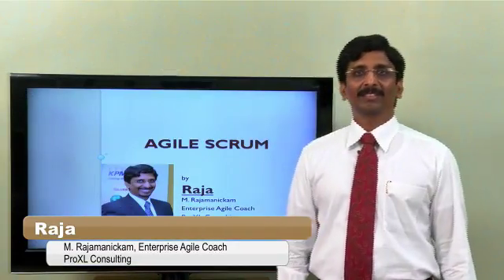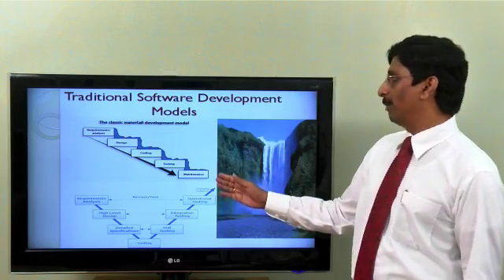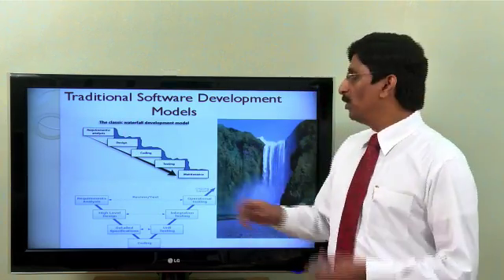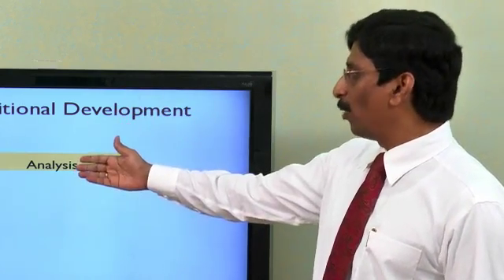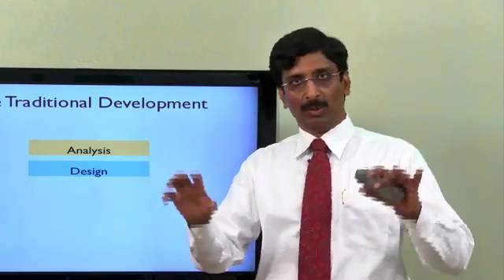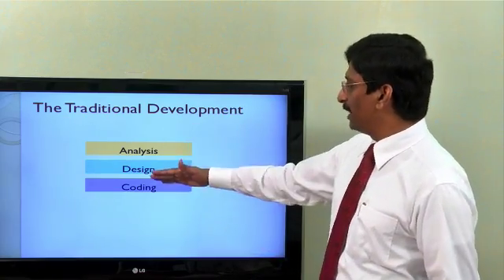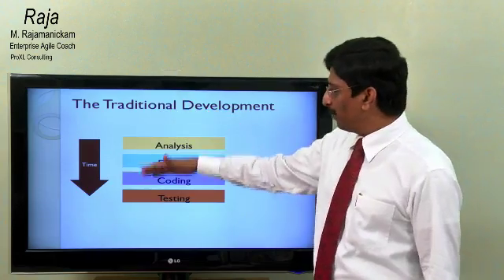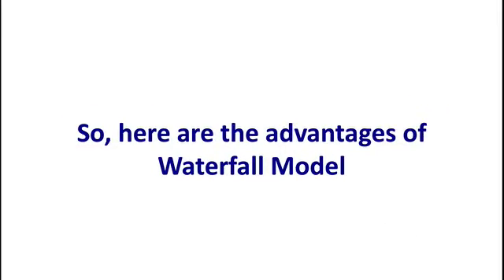1.Seven Reasons for Agile Software Development : Introduction to Waterfall Model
This series of videos explain seven reasons for moving to Agile Software Development. In this introductory video, we discuss the traditional software development model, Waterfall. The subsequent videos discuss more about reasons for moving to Agile.
Speaker: Raja (Rajamanickam), Enterprise Agile Coach, ProXL Consulting